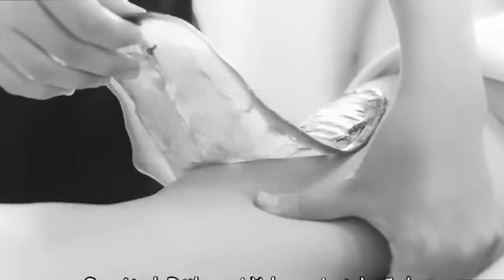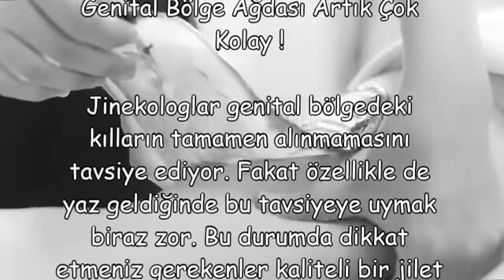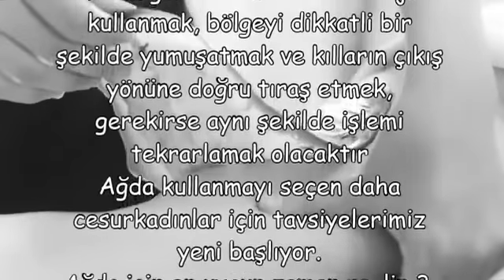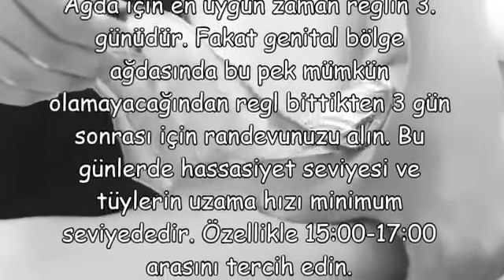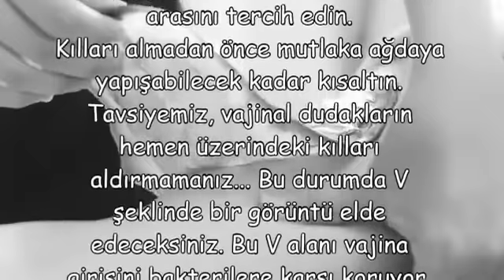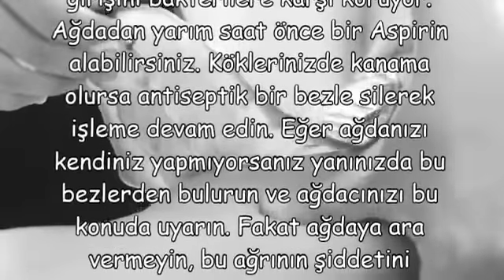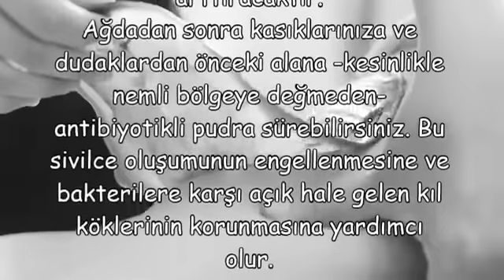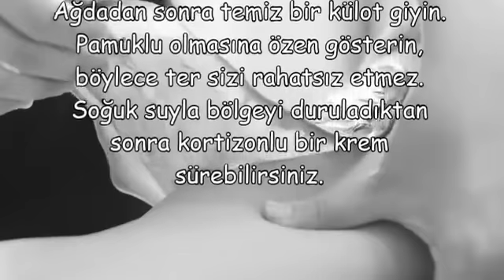Genital Bölge Ağdası Artık Çok Kolay !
Genital Bölge Ağdası Artık Çok Kolay,genital bölge kılları nasıl azaltılır,genital bölge nasıl beyazlatılır,genital bölgedeki kıllar acısız nasıl alınır,genital bölge kılları nasıl alınmalı kadın,genital bölgeye ağda nasıl yapılır,özel bölge temizliği yöntemleri,jiletle özel bölge nasıl alınır

Biz, ilaçsız yaşamı savunuyoruz. İnsan vücudu bir bütündür. İyilik ve sağlık hali, insanın fizyolojisiyle, psikolojisiyle, yaşadığı çevreyle, yedikleri içtikleriyle, duygulanımıyla birlikte oluşur. İnsan organizması, hastalıklardan korunabilme ve hastalandığı zaman kendi kendini iyileştirebilme yeteneğine sahiptir.

Gerçek yaşam ilaçsız yaşamdır.